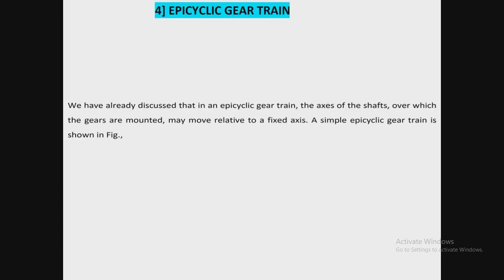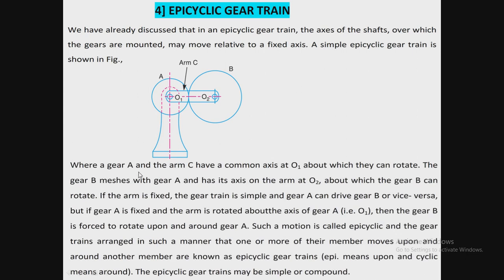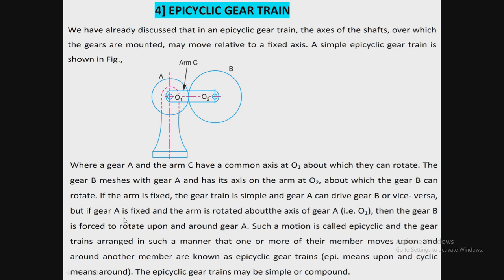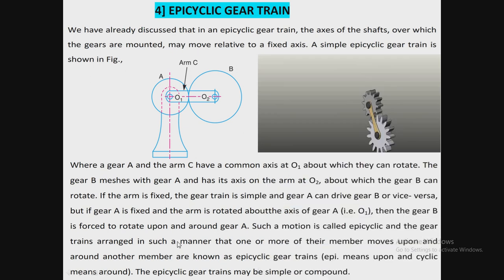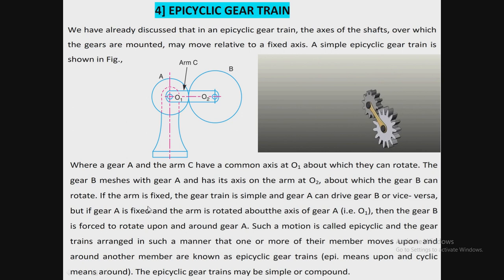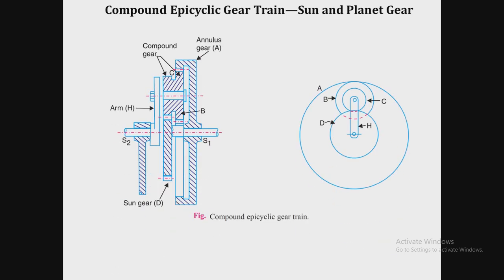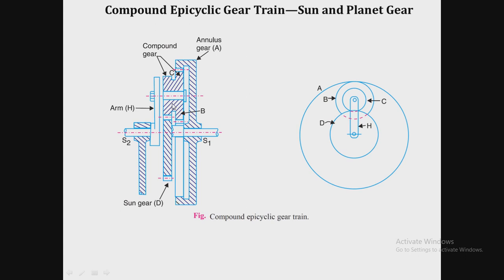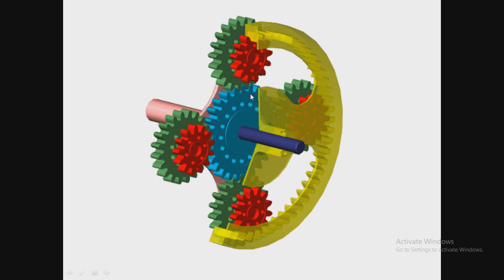KTOM : GEARS & GEAR TRAINS (05) Epicyclic Gear Trains